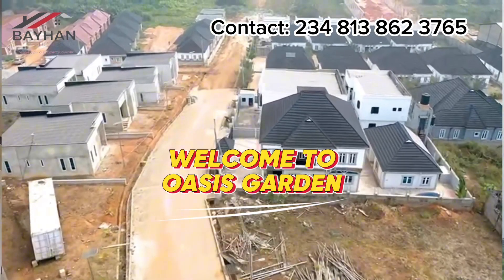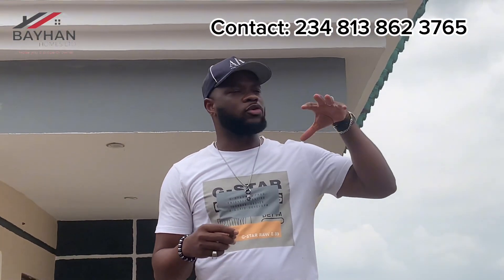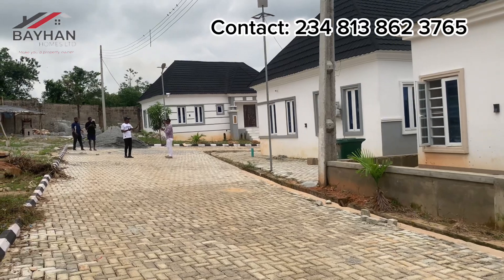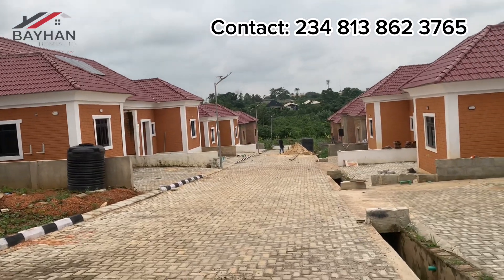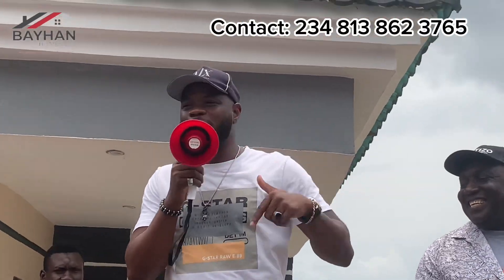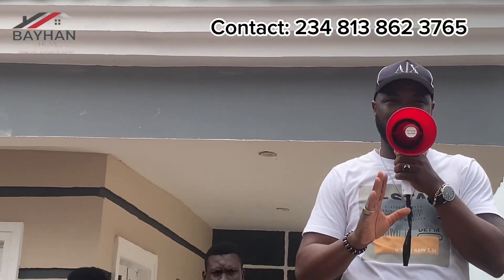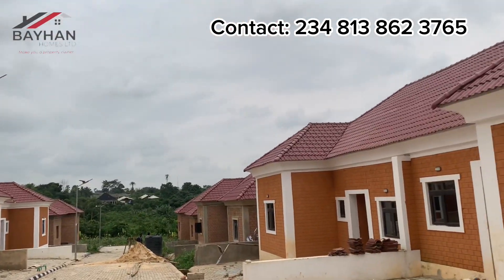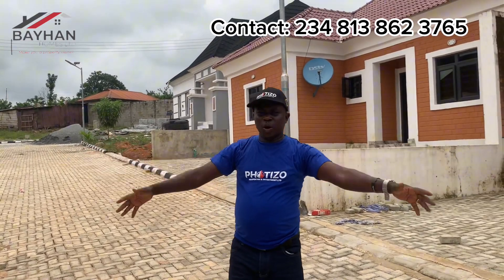Inside Oasis Garden, Poka, Epe: C of O Land in Epe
Are you searching for a modern home that offers both comfort and luxury at an affordable price? Look no further! Introducing Oasis Courts and our premium Two-Bedroom Semi-Detached Bungalows, designed to elevate your living experience.

Oasis Courts:

This 3-bedroom detached bungalow in the serene environment of Poka, Epe, offers more than just a home. With 24-hour power supply, unlimited internet access, treated water, and top-notch security, you'll experience true comfort and relaxation. At an unbeatable promo price of N45 million (with a 3-month payment plan), this home is semi-finished, providing both style and affordability.

Two-Bedroom Semi-Detached Bungalow:

Crafted with eco-friendly bricks, this ultra-modern home provides the perfect blend of safety, comfort, and sustainability. Featuring a constant power supply, secure surroundings, excellent drainage, and well-paved roads, it’s designed for families looking for premium quality. Available for N35 million with just a 20% initial deposit, this home offers unparalleled value.

Additional Fees:

Deed: 2.5%
Survey: N500,000
Infrastructure (2-bedroom only): N4 million
Don’t miss this opportunity to own your dream home.